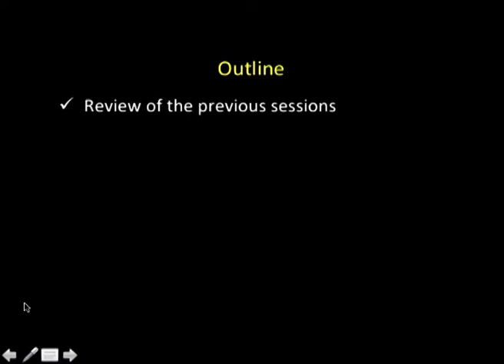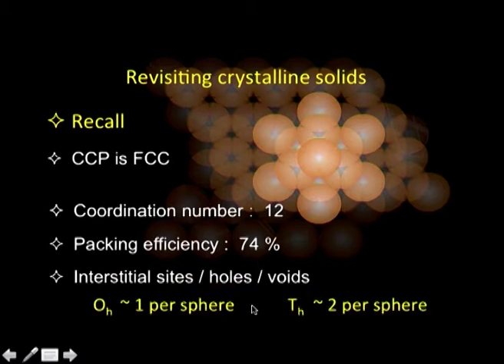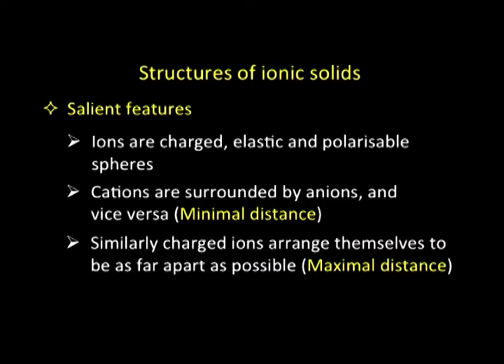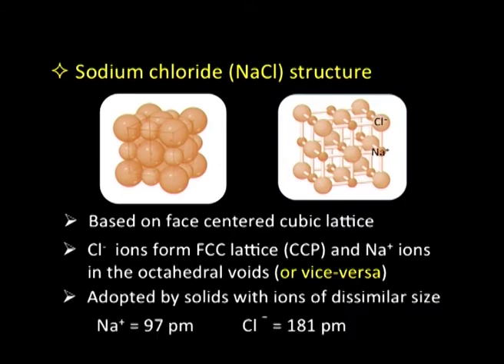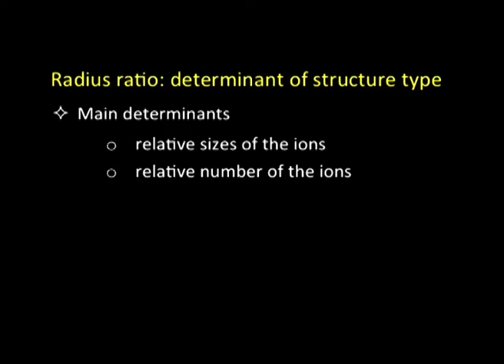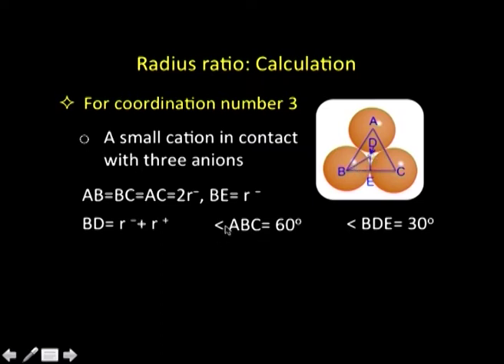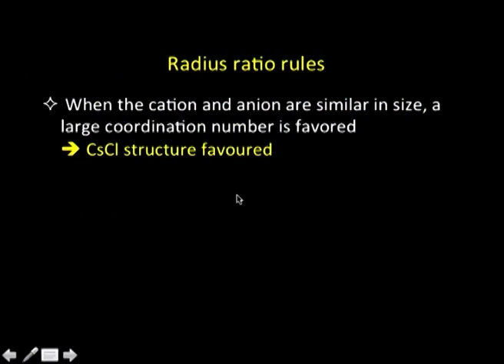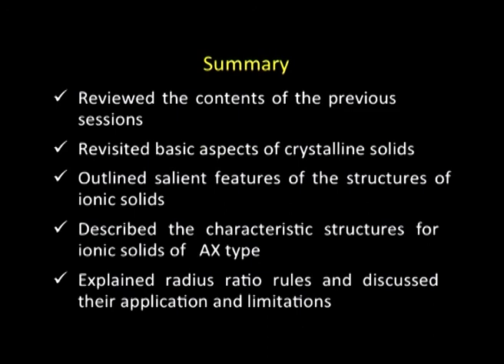CHEMICAL BONDING-8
Subject :CHEMISTRY
Course  :INORGANIC CHEMISTRY – I